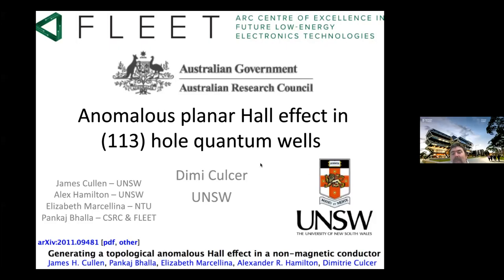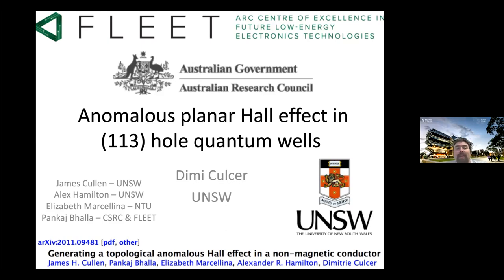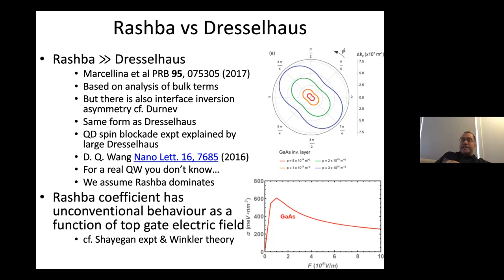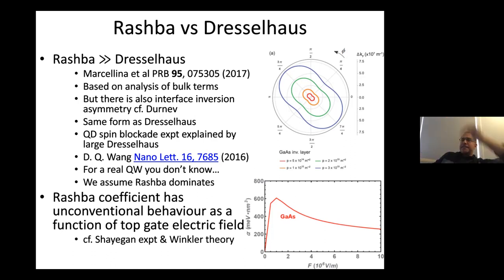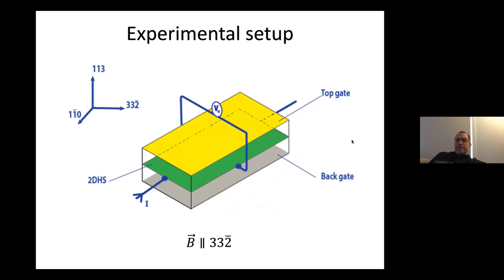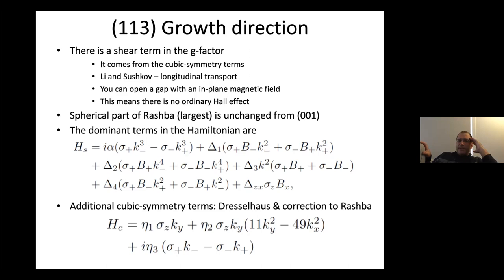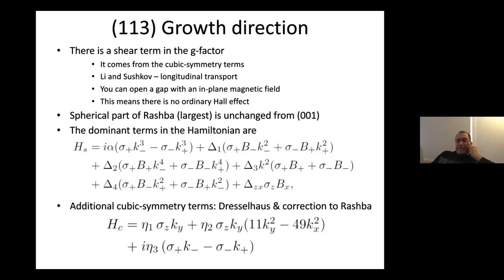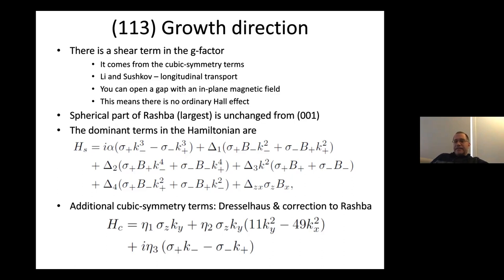Generating anomalous Hall effect in non-mag. conductor: in-plane mag. field as probe of Berry curv.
Assoc. Prof. Dimi Culcer, UNSW School of Physics

A/Prof Culcer’s research group focuses on quantum transport and quantum computing.

In their research on quantum transport, their focus is on systems with strong spin-orbit interactions, such as topological insulators, Weyl semimetals, transition metal dichalcogenides and holes in semiconductor nanostructures. “We are interested in nonequilibrium phenomena such as charge and spin transport that involve the interplay of spin-orbit coupling and associated topological quantities with disorder, carrier-carrier interactions, as well as external electric and magnetic fields,” says Dimi.

Their group is developing a program to understand the non-linear electrical and optical response of topological states, which serves as a platform towards an understanding of topological materials in general.

This talk is part of an ongoing series of talks by US and Australian researchers presenting novel developments in condensed matter and cold atomic physics, enriching connections between the two physics communities. Co-presented by FLEET, Monash School of Physics and Astronomy, and the Joint Quantum Institute. FLEET.org.au/transpacific